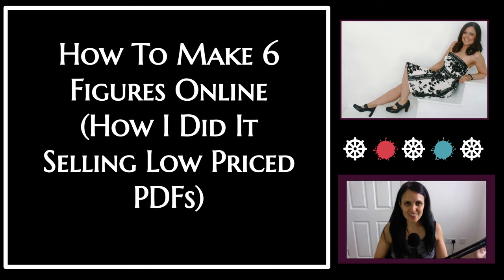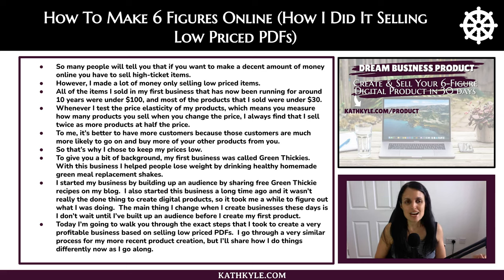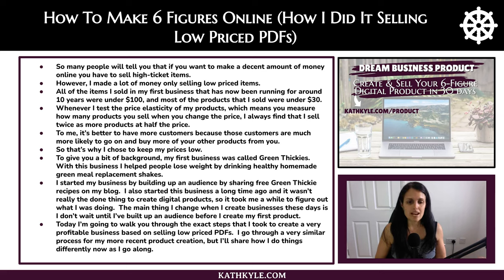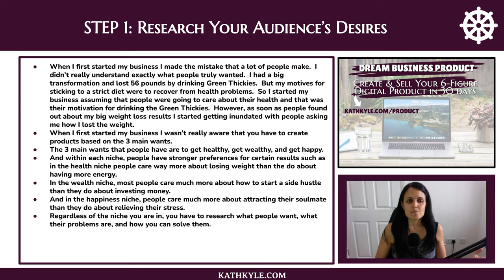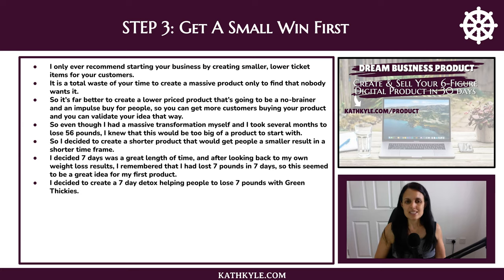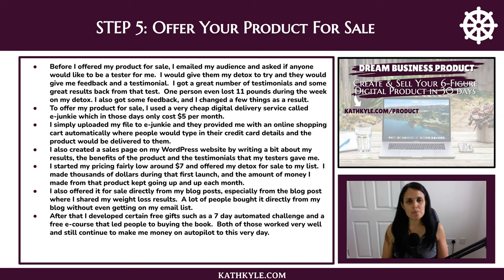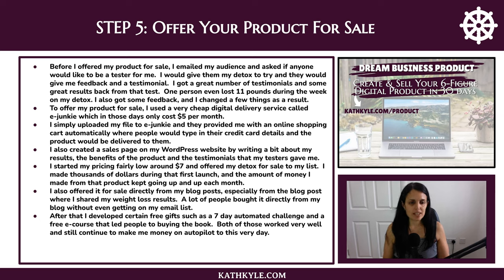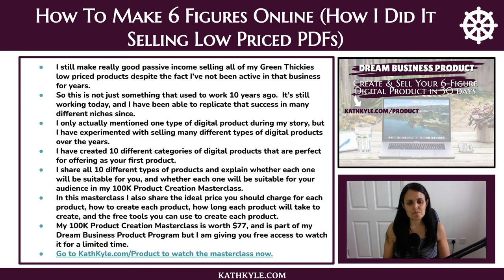How To Make 6 Figures Online (How I Did It Selling Low Priced PDFs)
How I made multiple 6 figures selling low priced digital information products. I’m breaking down exactly what I did to help you do the same.

Read the full blog post containing links to all resources mentioned in the video, and listen to the full extended podcast version of this video here:

NEXT STEPS

WATCH MY FREE 100K PRODUCT CREATION MASTERCLASS

In my 100K Product Creation Masterclass (worth $77) you will discover how to create your 100k digital product in just 3 hours even if you don’t have an idea yet.

I am sharing 3 secrets to help you create the perfect digital product for you on a topic that is actually going to be profitable and extremely popular, without spending any money in under 3 hours.

Secret 1: Pick Your Perfect Product
How to choose the type of product to create first that is exactly right for your personality, and your audience and takes less than 3 hours to create your entire product.

Secret 2: Profitable Product Topic Selector
Discover how to choose a topic that you are passionate about and frame it in such a way that it solves your customer's painful problems and gets them begging you to take their money.

Secret 3: Product Creation In A Flash
How to create a professional looking product that helps people get results using free tools in less than 3 hours.

This masterclass is part of my Dream Business Product program and is worth $77 but I’m sharing it with you free for a limited time only, so click the link below to watch that immediately

HOW TO CREATE AND SELL YOUR 100K PRODUCT IN 30 DAYS

Dream Business Product helps coaches, creators, authors, teachers, speakers, and spiritually-minded online entrepreneurs create a 6-figure digital product in 30 days, even if you don't have an audience, idea, or a team and are terrified of tech, using my proven 4 Step "Fill In The Blanks" profitable info product process

Listen To The Manifest Business Success Podcast:
Follow me and chat with me on Instagram @kathKyleOfficial to see my daily motivating quotes and affirmations: